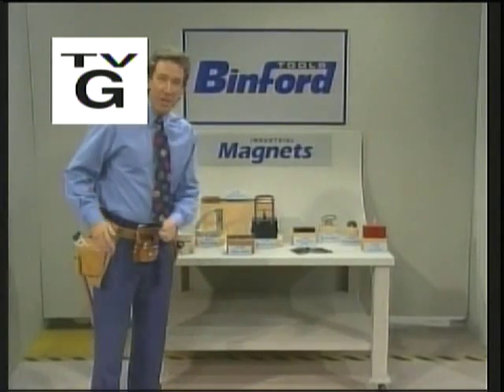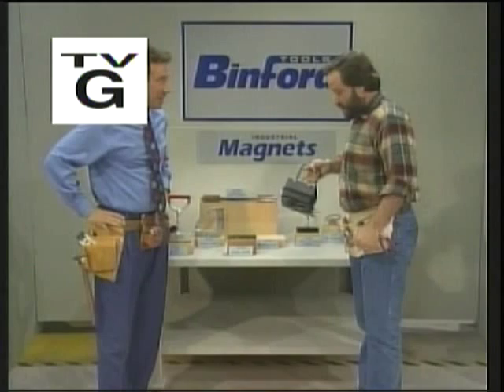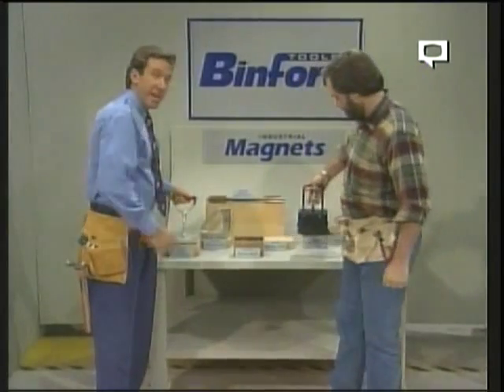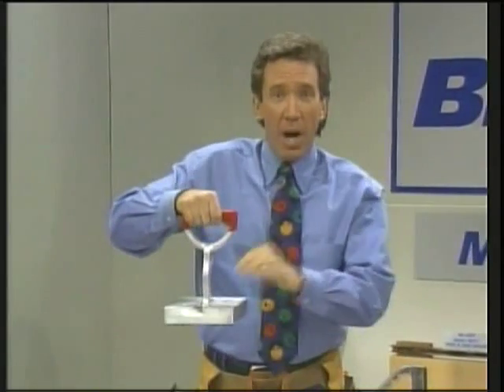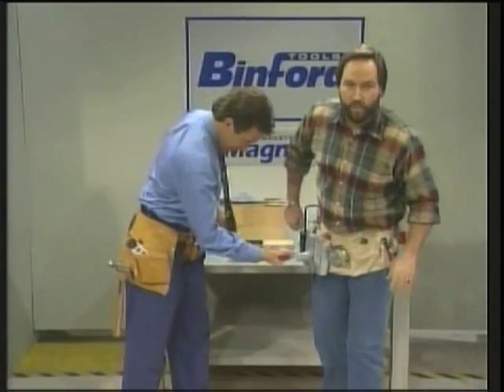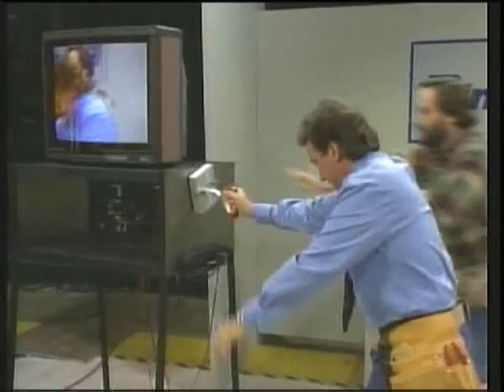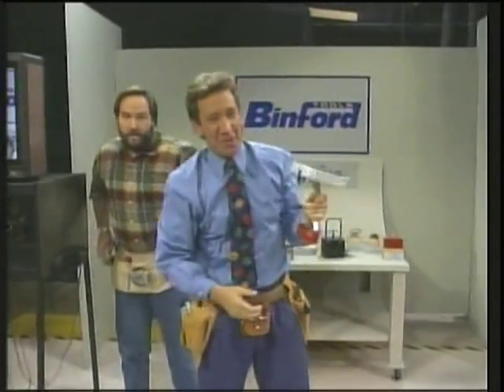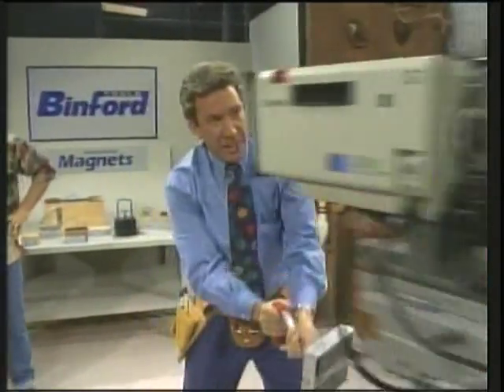Tool Time: Magnet mishap.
Tim accidentally attracts all the metal objects in the studio using the Binford Super Magnet.